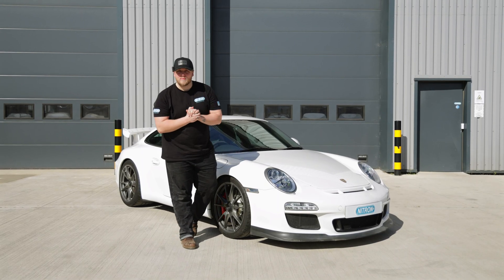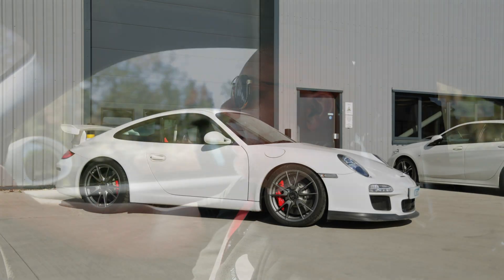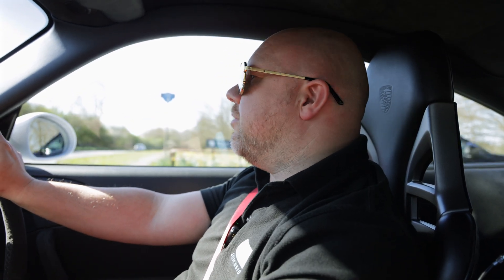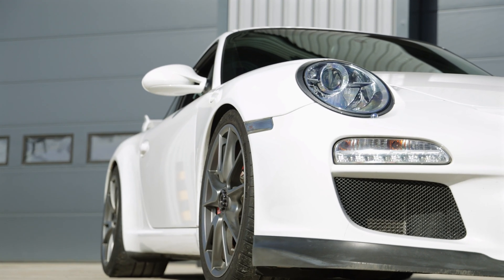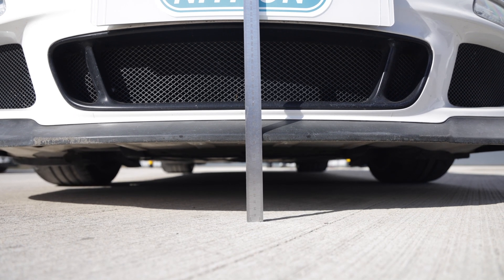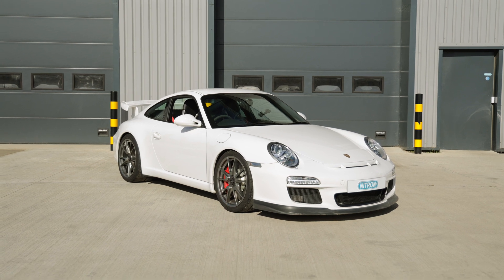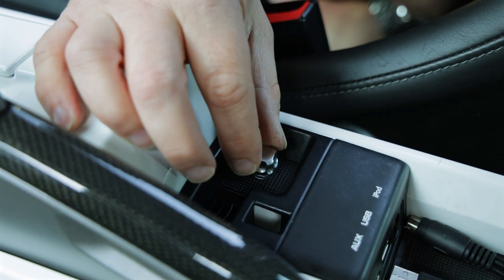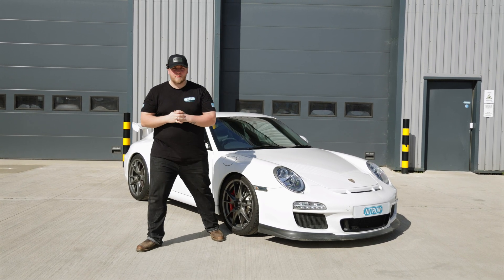The ULTIMATE Nitron Suspension UPGRADES for the PORSCHE 997 GT3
Welcome back to Nitron Suspension.

In this video we install everything we offer for the Porsche 997 GT3 including replacing the Porsche PASM system to our Nitron DCU (Damper Control Unit)

Nitron elec-TRON R3 coilovers - The elec-TRON R3 coilover kit combines the Nitron proportional solenoid valve with independent manual compression control. Designed for enthusiasts or professionals looking to further optimise their vehicle’s suspension performance for more extreme driving conditions and a higher level of performance. Piggyback or remotely mounted reservoirs allow quick and simple independent adjustment of high-speed and low-speed compression damping.

Front Axle Lift - The 997 FAL kit fits a 25mm lift cylinder at the shock allowing a 30mm-35mm lift at the front splitter making daily driving around town, parking or getting over speed bumps much easier.

Nitron DCU - The Nitron DCU or Damper Control Unit is a fully stand alone, custom built wiring loom and management box that allows 6 different calibration files to work in conjunction with our elec-Tron shocks.